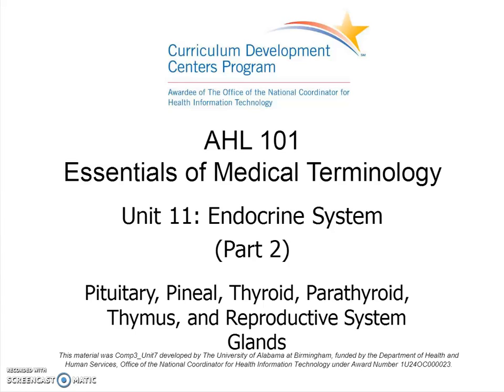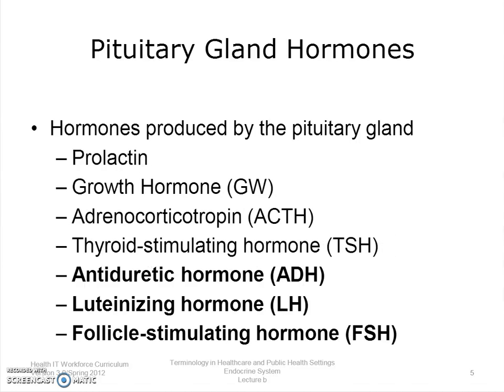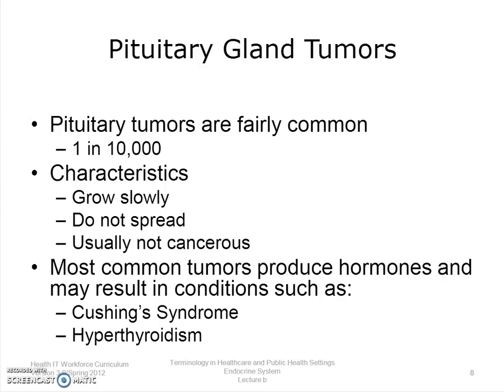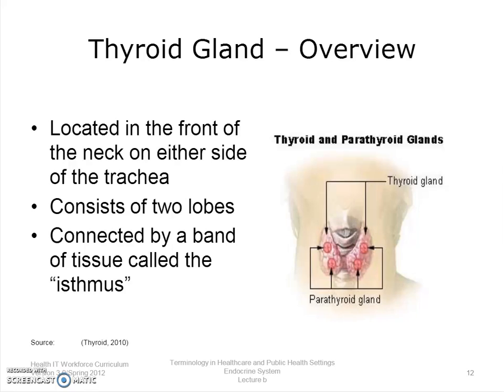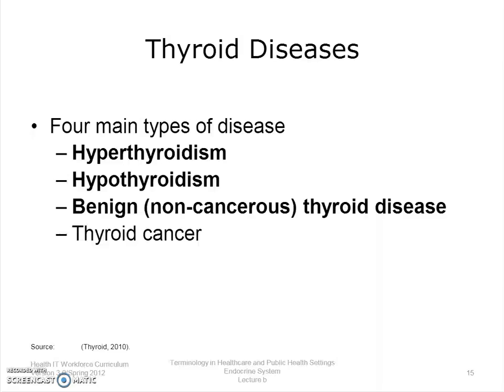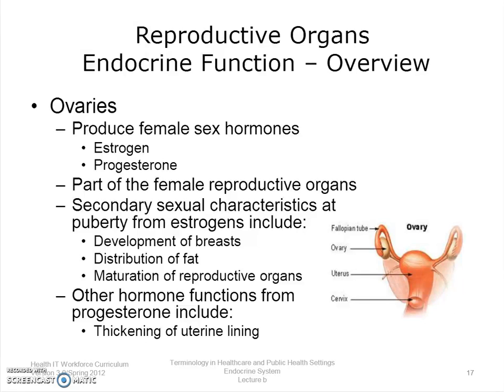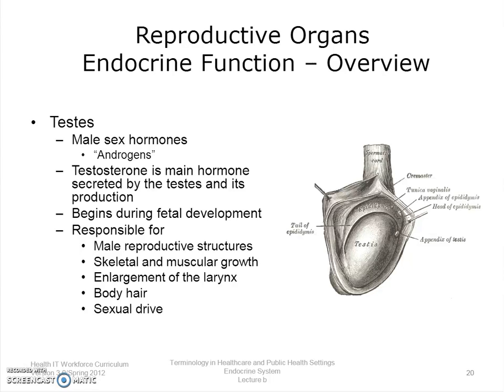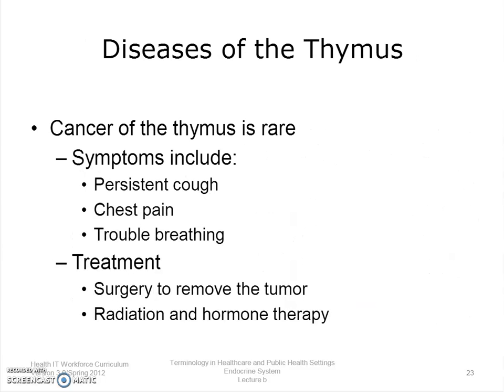Unit 12 Endocrine System Part 2